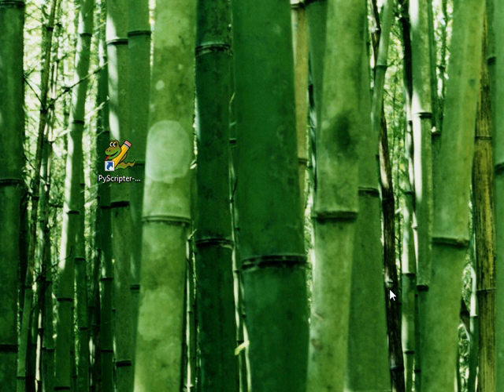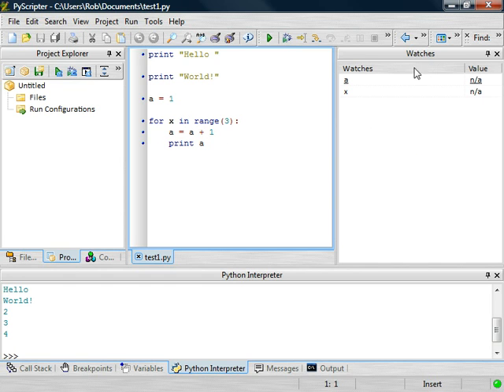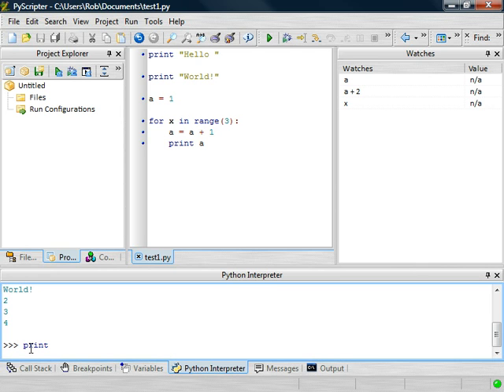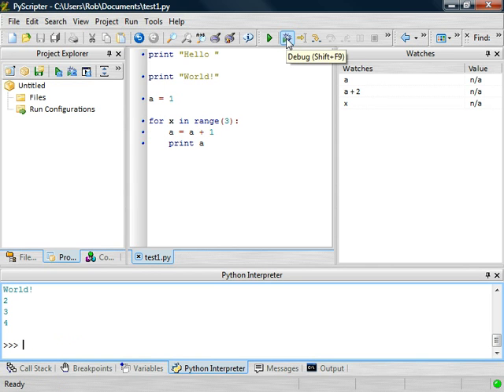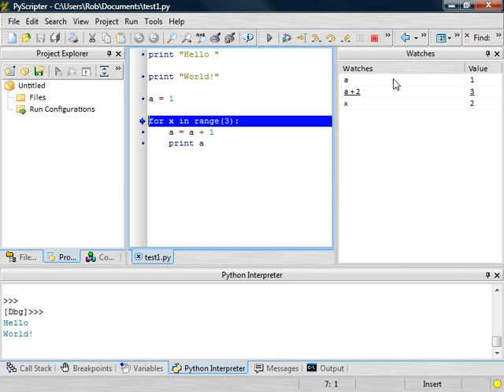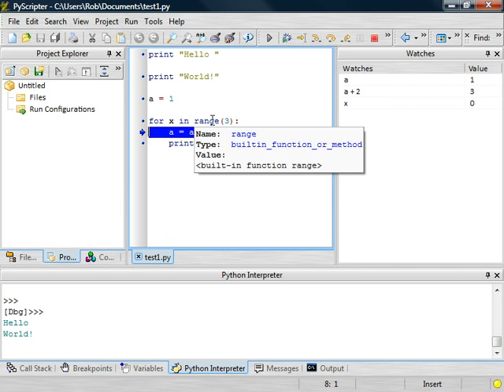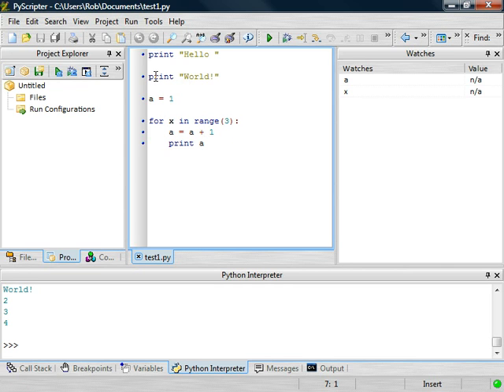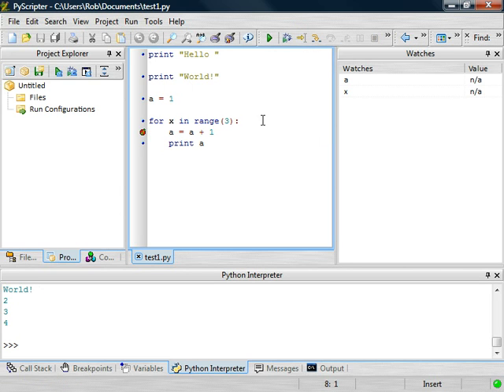Introduction to PyScripter, the Portable Python IDE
How to use PyScripter, the Portable Python IDE, including the Interpreter window, the watch window, and using the debugger to step through a simple program.